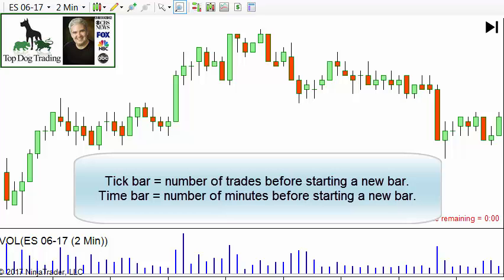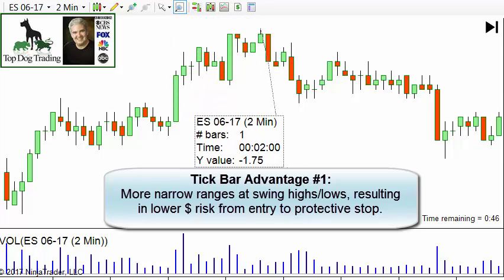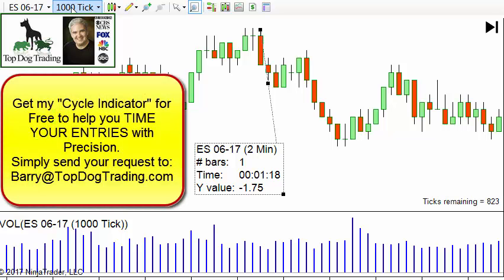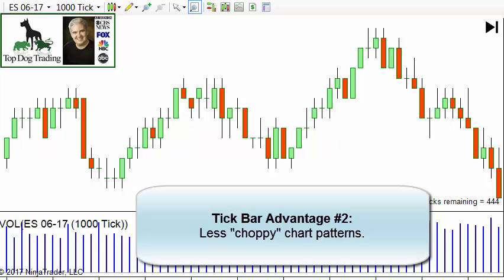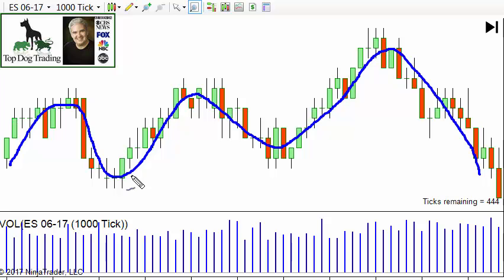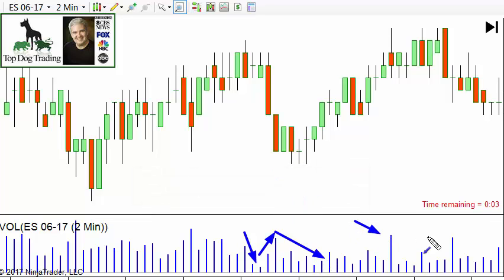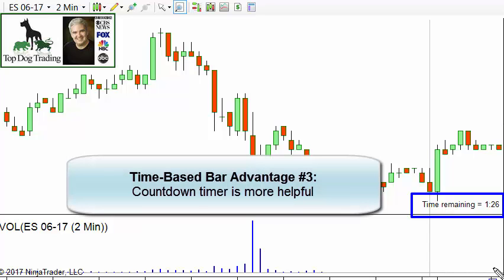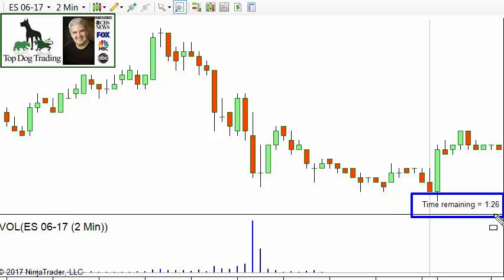Tick Charts Give You A Winning Edge In Day Trading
Tick Charts in day trading: Are they better than minute charts?

Here are 3 advantages that tick charts have over minute charts in a day trading strategy ... and also 3 disadvantages they have!

Barry Burns
Top Dog Trading
TopDogTrading.com